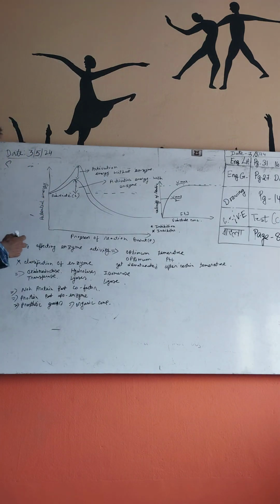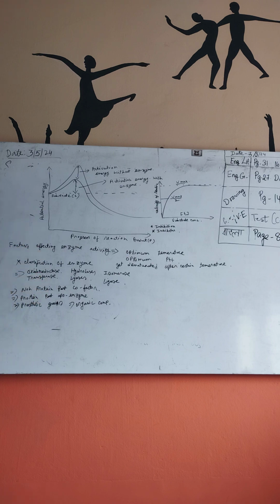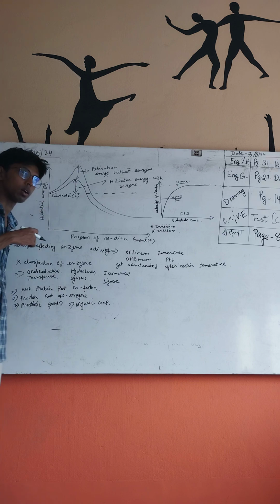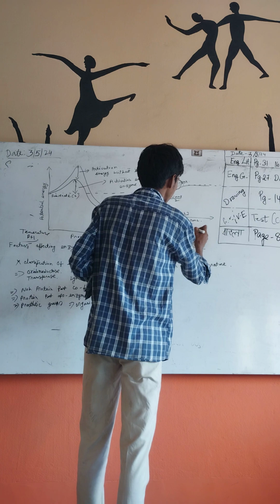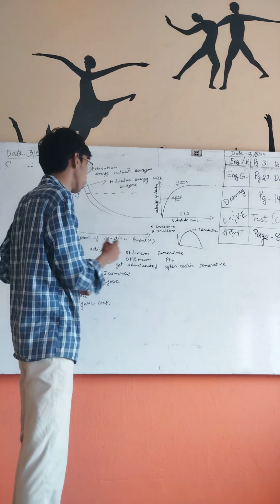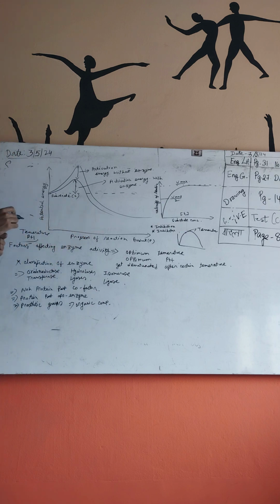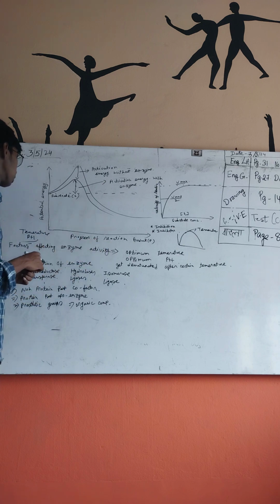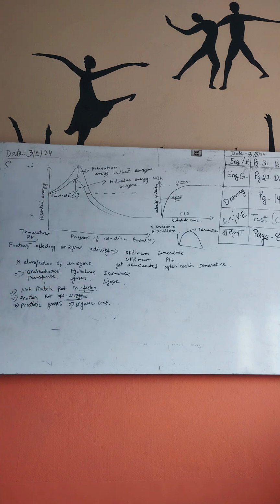Enzyme structure and function